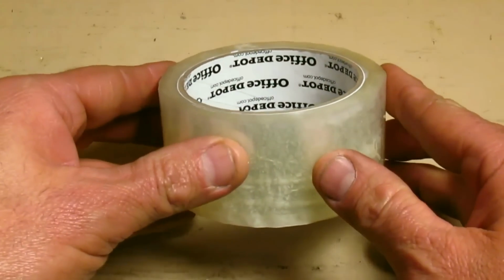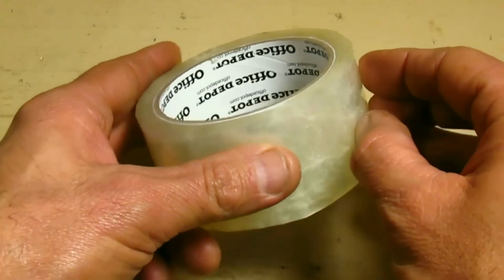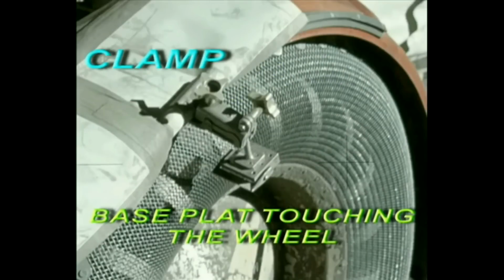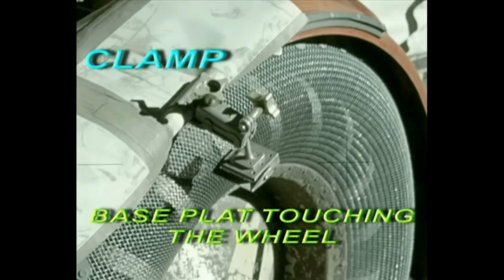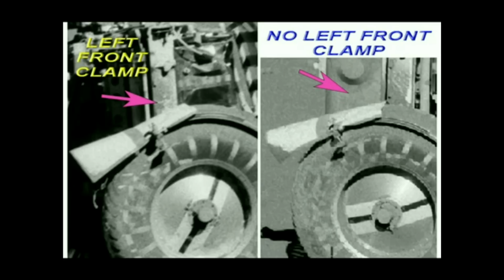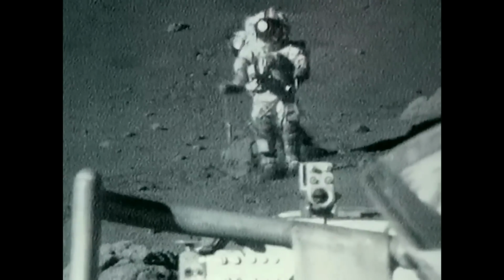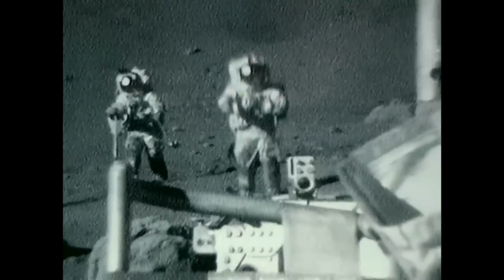Moon Hoax; "Duct Soup"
Here we go again! It looks like we have caught Bertie Slack and his klu klux cronies passing off more of NASA'S bullshit! Let's see if you can find the end of a roll of duct tape or any tape with gloves on.